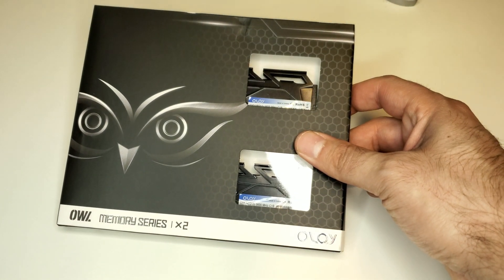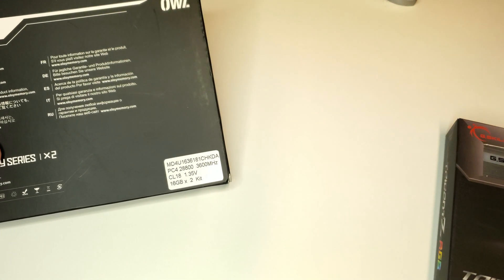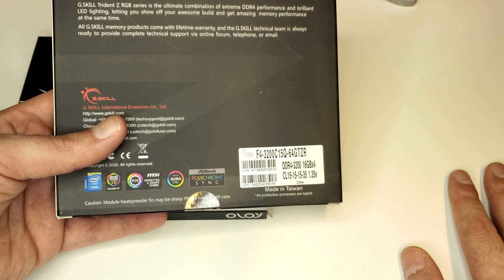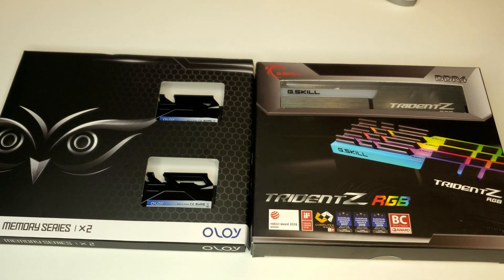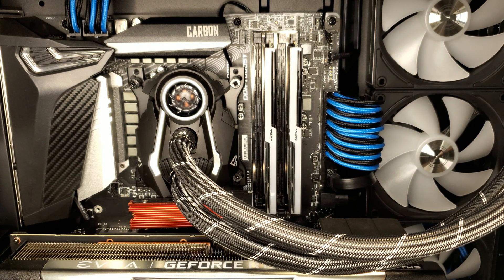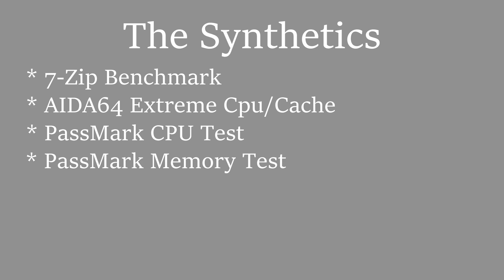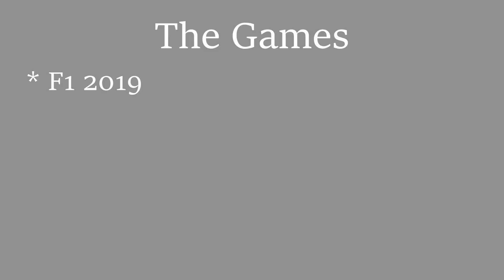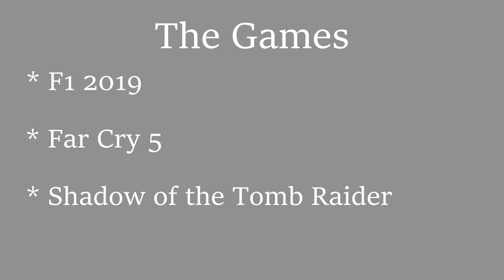OLOy vs G.Skill! Who has the better Samsung chip!?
* There is a mistake in the video! I forgot to include the GeekBench results for each kit of RAM, so I'll list them here! *

GeekBench | Single Core | Multi Core |
OLOy            |     1325        |     8668      |
G.Skill          |     1318        |     9012      |

Who will come out on top! OLOy, or G.Skill? Can the OLOy Samsung C Die kit keep up with G.Skill's time tested Samsung B die?

Today's test will compare directly 2x16gb kits of OLOy and G.Skill DDR4 RAM at 3600mhz, at OLOy stock latencies.

How do you think this comparison will turn out? Do you have a favorite kit of RAM? If so, why? Do you have a specific comparison you'd love to see?

Timestamps!

00:00 Intro!
00:14 The Kits!
00:24 Kit Specs!
01:16 Get that Kit Outa here!
01:51 The Synthetics
02:09 7 Zip Benchmark
02:29 AIDA64 Extr. Mem Bench
02:49 PassMark CPU Test
03:09 PassMark RAM Test
03:29 3D Mark CPU Profile
03:49 The Games!
03:59 F1 2019
06:27 Far Cry 5
07:57 Shadow of the Tomb Raider
11:39 Thoughts on Performance
12:25 Interested in O.C. Comparison?
12:35 Thank you! & Outro!

How to check your own RAM!

AIDA64 Extreme - In left hand menu click on 'Motherboard' - Then in right hand menu after clicking 'Motherboard' click on SPD (Should look like a stick of RAM), wait for information to populate.

* Game footage captured using my personal PC, recorded with OBS Studio
* Some Synthetic Tests captured using Cyberlink Screen Recorder 4

All results were captured on my personal computer, specs are as follows.

RAM       OLOy DDR4 3600 C18
RAM #2 G.Skill DDR4 3200 C15 OC'd
SSD        Samsung 970 Evo +
GPU       EVGA RTX 3080 Ti FTW3 Ultra Gaming

The Synthetic Tests

7Zip built in Benchmark Tool
AIDA64 Extreme CPU/Cache Test
PassMark CPU Performance Test
PassMark RAM Performance Test
3D Mark CPU Profile Test
GeekBench

The Games

These games were chosen for their reliable, built in benchmarks. All games were tested at 1080p, framerate uncapped. This resolution was chosen because it's the most common PC Gaming resolution, and it's a low enough resolution to stress the CPU and RAM, even with graphics settings turned up.